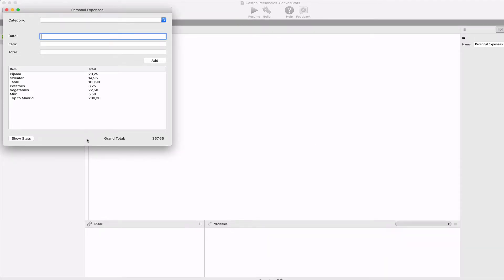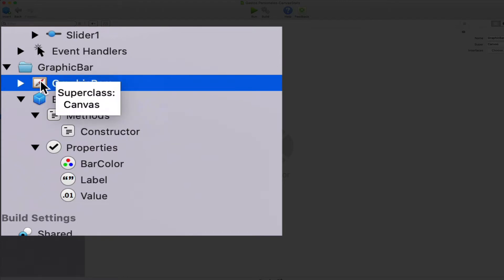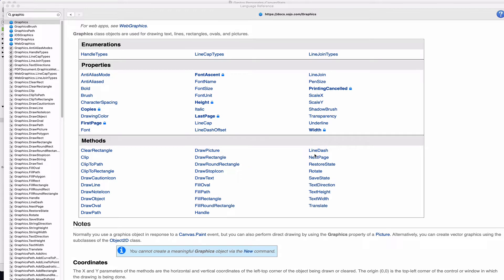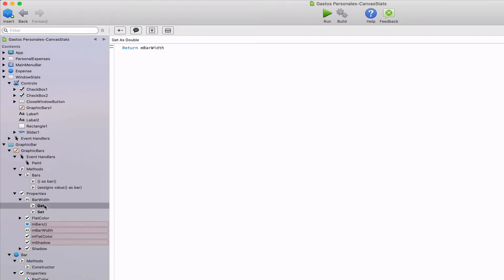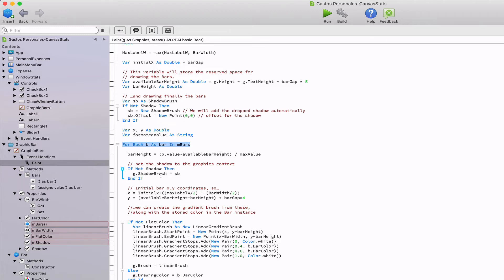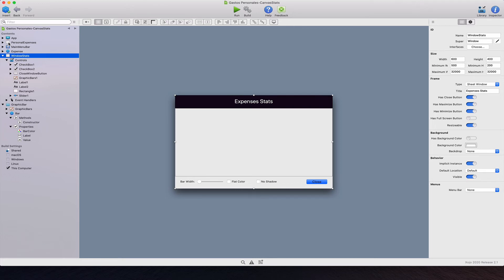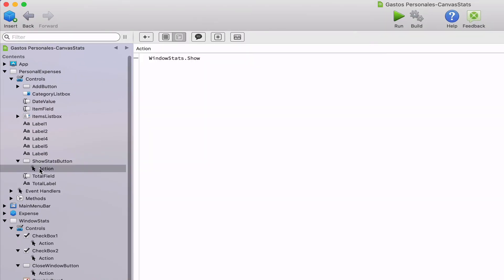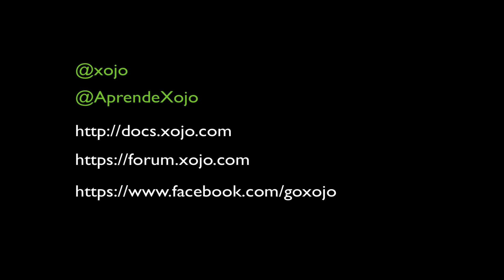Intro to Xojo Programming, 10: Canvas - Subclasses and Graphics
The Intro to Xojo Programming course continues building on the personal expenses project in this tenth video by introducing the Canvas.

In this course, we start from the very beginning, which means you don't need to have any previous experience in app development to join in and learn Xojo Programming!

Xojo is a single programming language that builds native apps for Windows, macOS, Linux, Raspberry Pi, web and iOS with Android support on the way. The Xojo programming language and integrated development environment (IDE) is free to download and no license is required to learn, develop, run and test your projects.